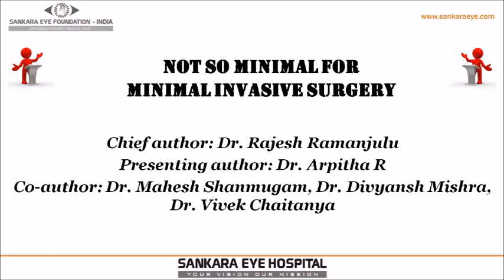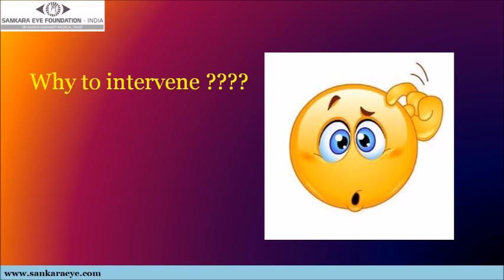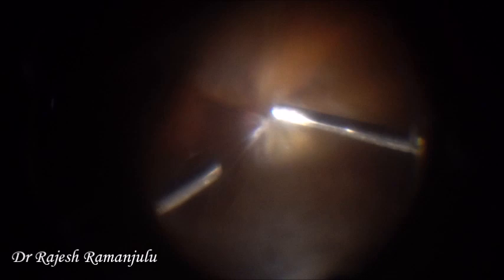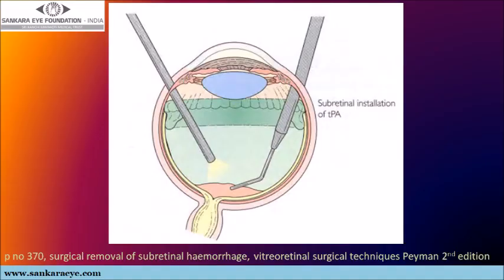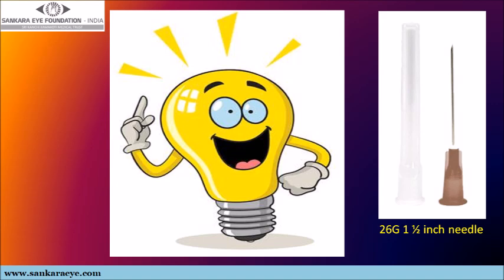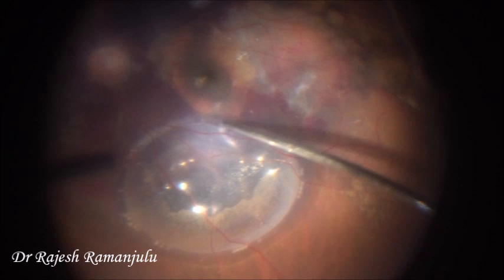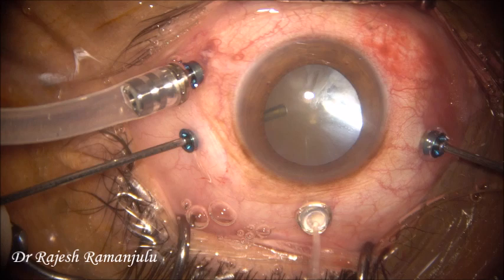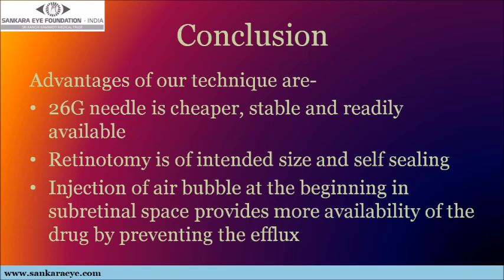Top Videos at AIOS 2021 Conference , Not so minimal for minimal invasive surgery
This is a video presented at the All India Ophthalmological Society Annual Conference and was shortlisted among the top videos of the conference.

This video was by Dr.Rajesh Ramanjulu with presenting Author Dr.Arpitha R . The same was in collaboration with Dr.Mahesh Shanmugam, Dr.Divyansh Mishra, Dr.Vivek Chaitanya